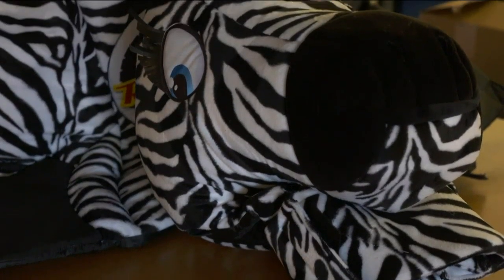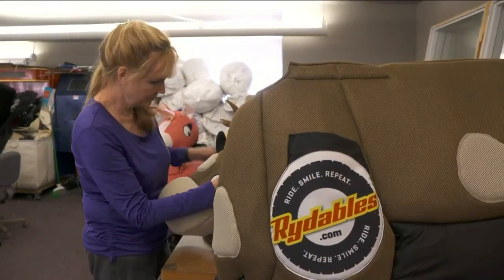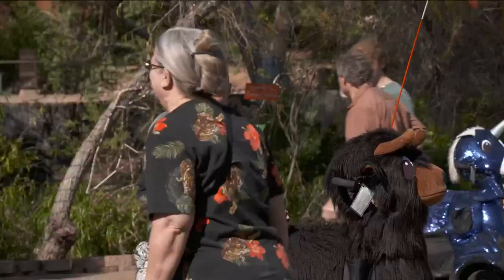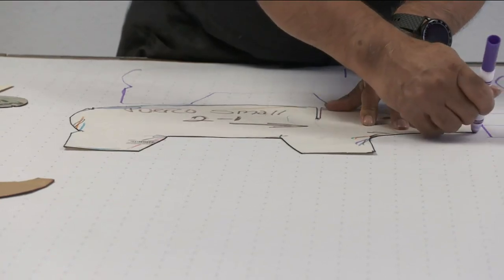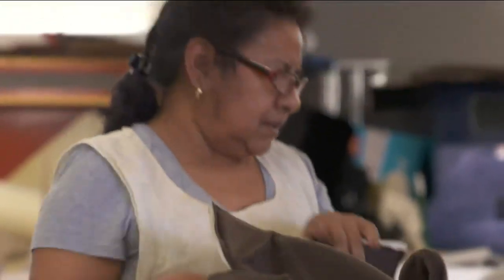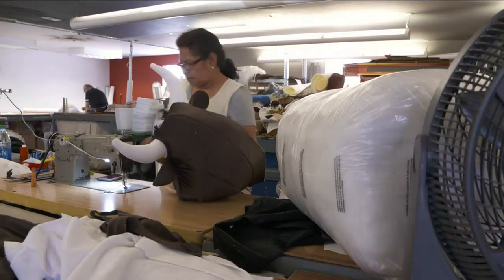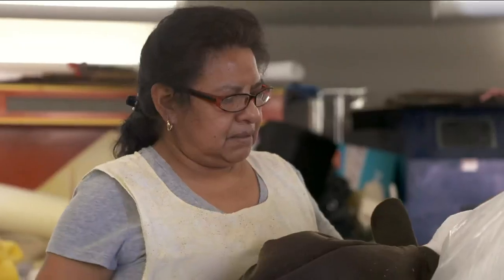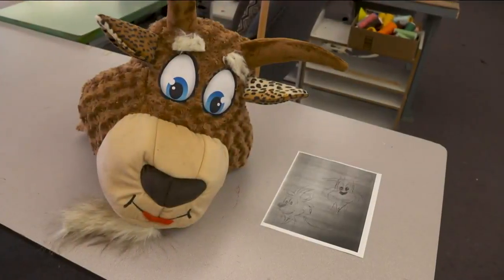Rydables provides motorized stuffed animals for guests to enjoy the Phoenix Zoo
The American Bear Company partners with Rydable to provide motorized stuffed animals for guests at the Phoenix Zoo.